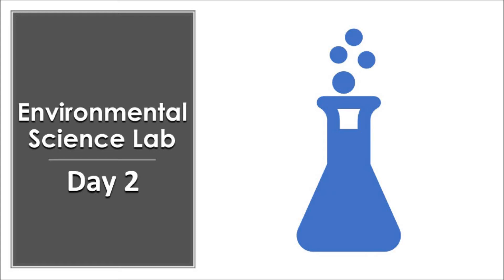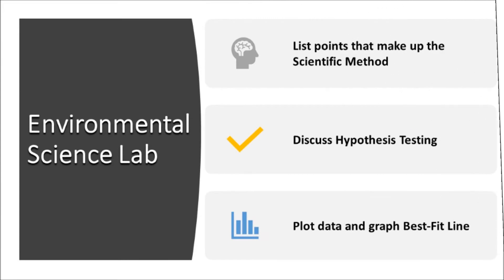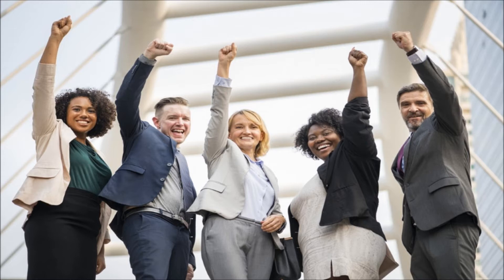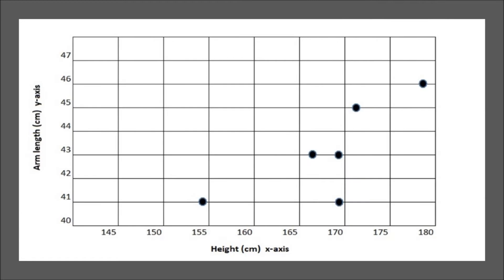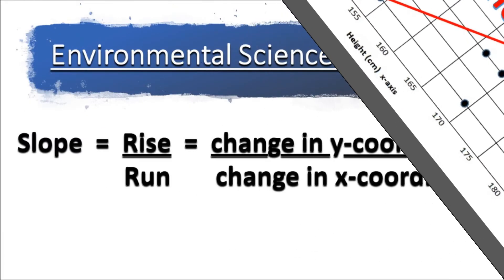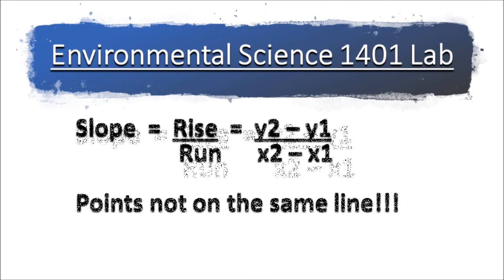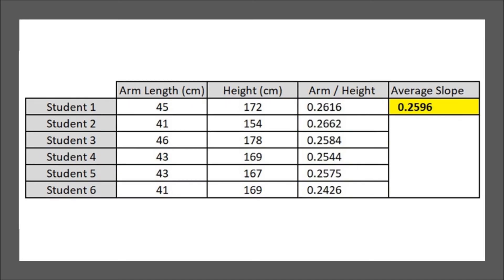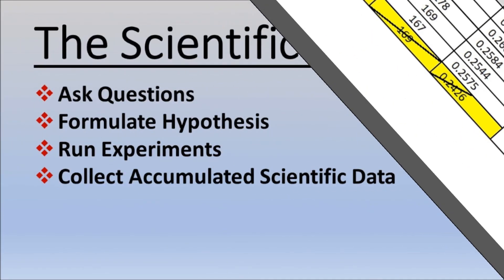Environmental Science Day 2 (Scientific Method & Hypothesis Testing)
Scientific Method & Hypothesis Testing. The goal of this lesson is to show how to collect data in a table and plot on a graph. This video goes over terms like: Scientific Method, hypothesis, hypothesis testing, scatter plot, best fit line, & slope.